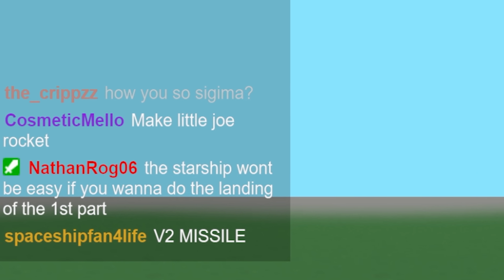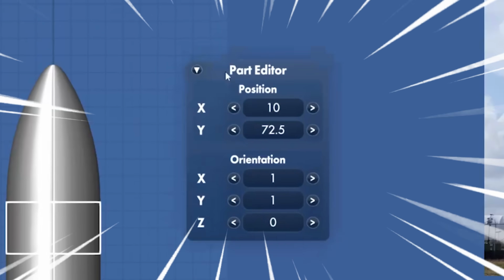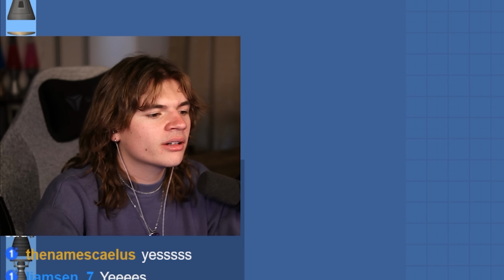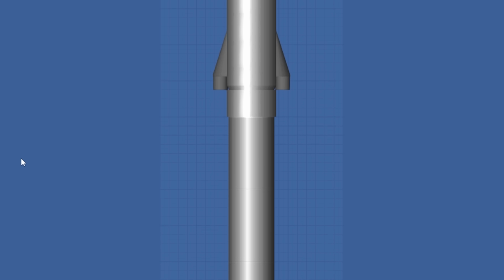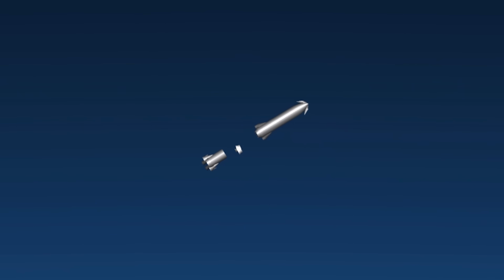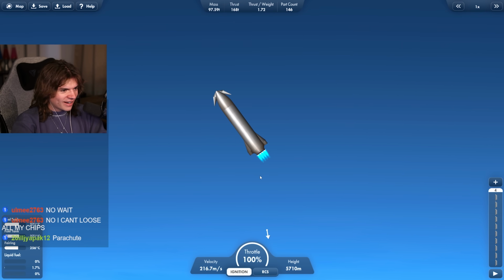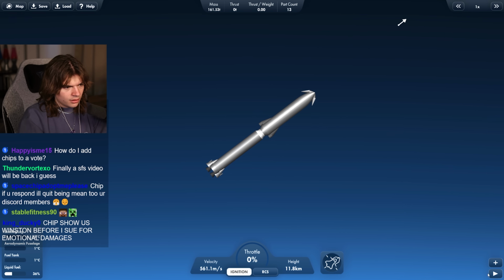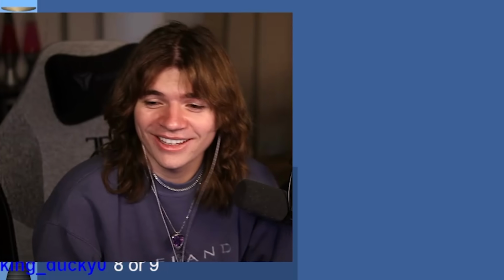I Recreated SpaceX's Starship in Spaceflight Sim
To try everything Brilliant has to offer for free for a full 30 days,